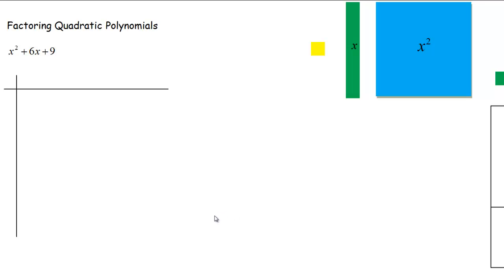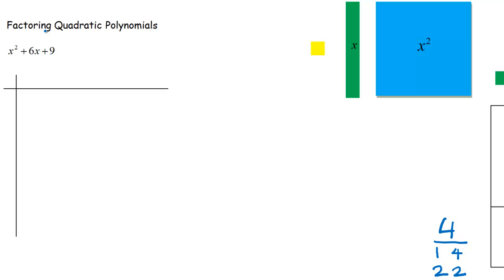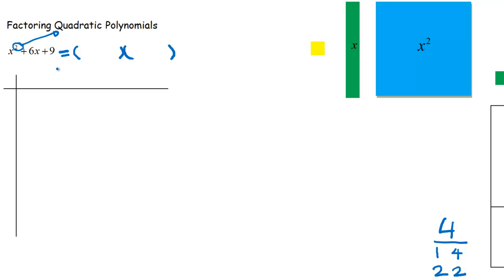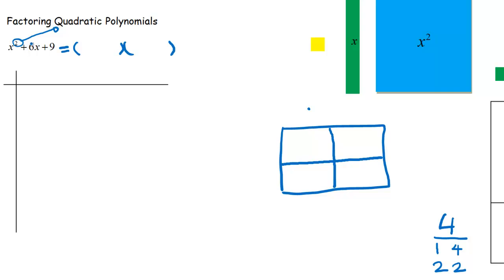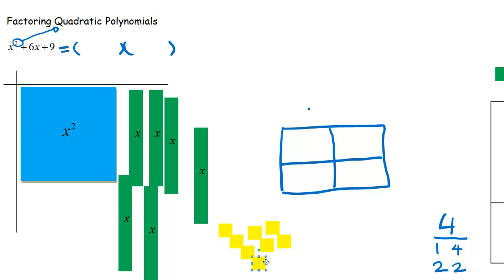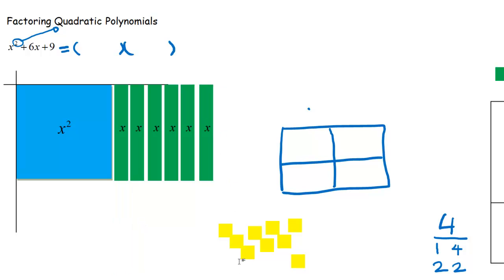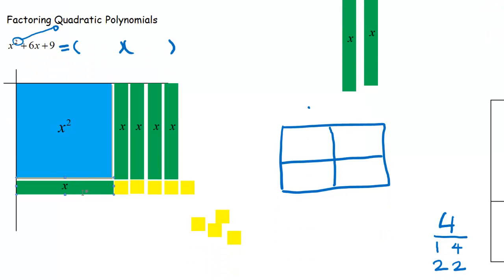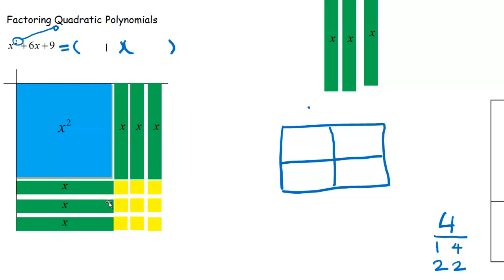Factoring Quadratic Polynomials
In this video, I will show you how to factor a quadratic polynomial.  I use algebra tiles to give a concrete understanding of how to factor.  I then transfer this understanding to a box, which is a graphic organizer that I use to factor quadratic polynomials.